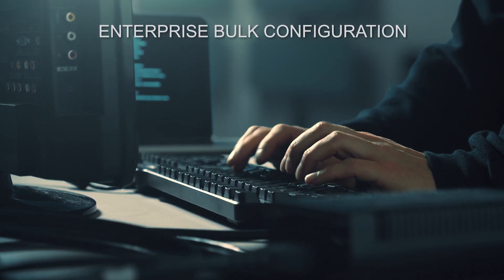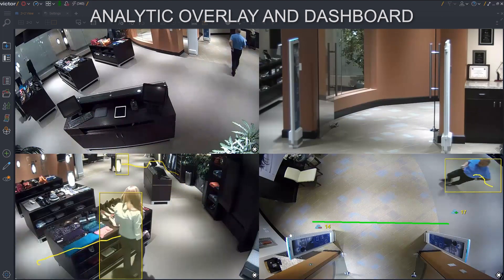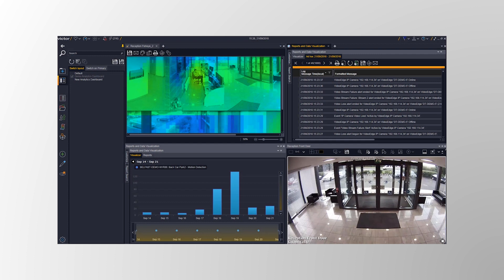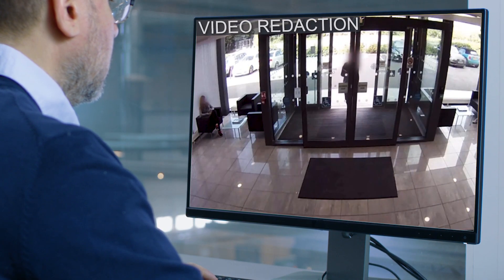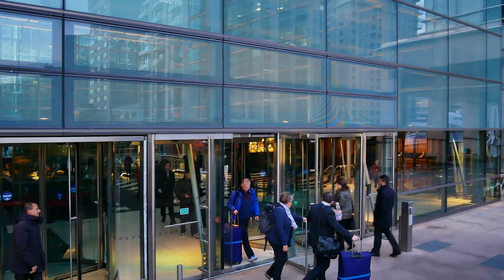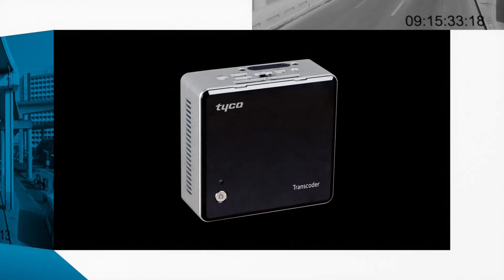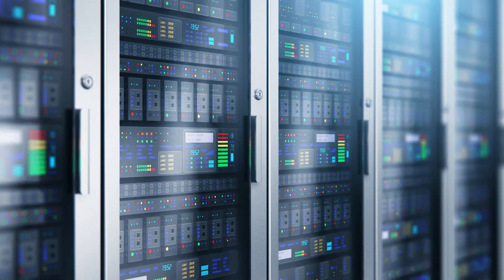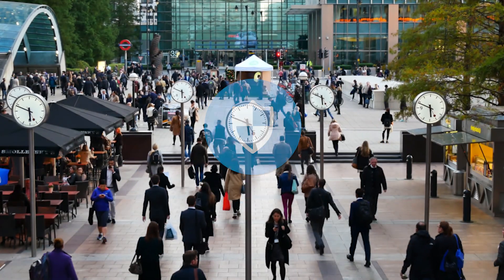victor and VideoEdge Version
The victor client on VideoEdge hardware platforms allows users to leverage high-performance video streaming, audio, video intelligence and an expansive feature set for improved real-time command and management.

This release features an array of tools to improve analytic reporting, and streamline device and user management across multi-location installations.